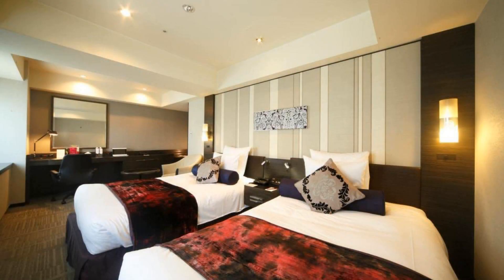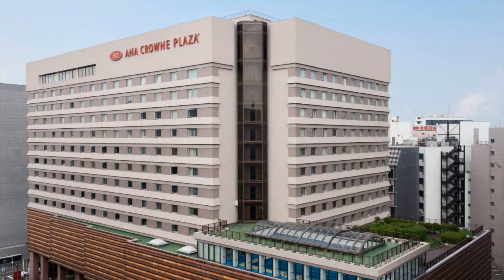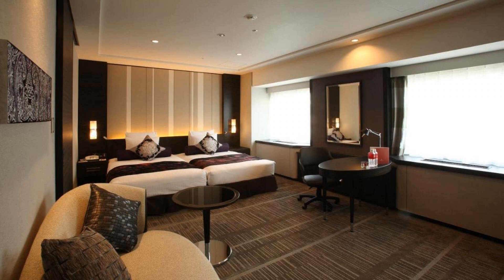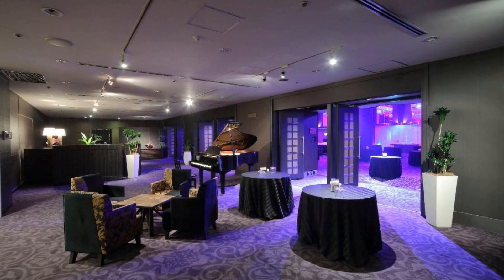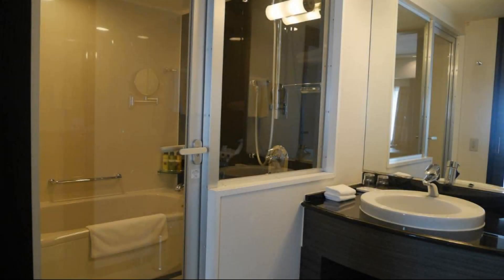ANA Crowne Plaza Fukuoka, an IHG Hotel, Fukuoka, Japan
About Property:
Situated in central Fukuoka, ANA Crowne Plaza offers modern rooms, a fitness centre. Guests can enjoy unique Sleep Advantage amenities designed to sleep well, such as an eye warmer, choice of pillows and aromatherapy oils. WiFi is accessible in all areas free of charge.
Rooms at Crowne Plaza Fukuoka have an interior in neutral colours. They are fitted with air conditioning, an LCD TV with satellite channels an
d a minibar. An air humidifier can be borrow...
Property Type: Hotel
Address: 812-0011 Fukuoka, Fukuoka, Hakata-ku Hakata Ekimae 3-3-3 , Japan
Searching For
1. ANA Crowne Plaza Fukuoka - an IHG Hotel - Fukuoka - Japan
2. ANA Crowne Plaza Fukuoka - an IHG Hotel - Fukuoka - Japan Address
3. ANA Crowne Plaza Fukuoka - an IHG Hotel - Fukuoka - Japan Rooms
4. ANA Crowne Plaza Fukuoka - an IHG Hotel - Fukuoka - Japan Amenities
5. ANA Crowne Plaza Fukuoka - an IHG Hotel - Fukuoka - Japan Offers and Deals
Audio Credit:
Track Title: Reasons To Hope
Artist: Reed Mathis